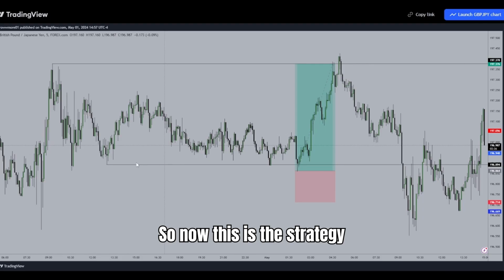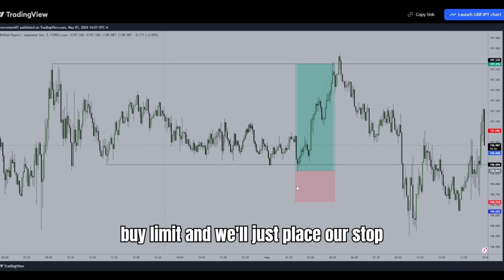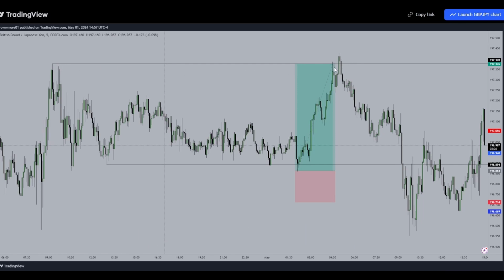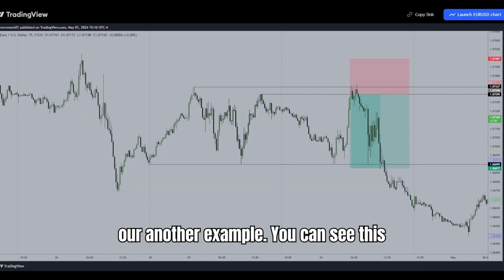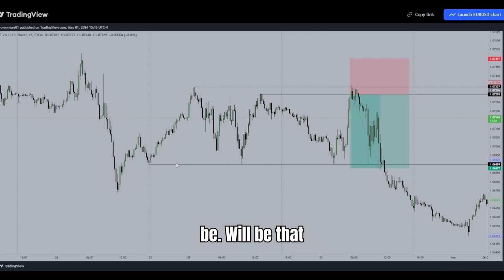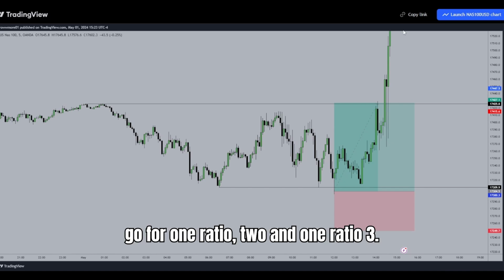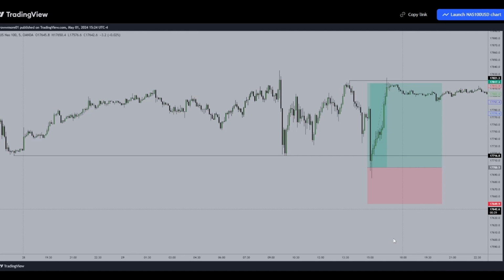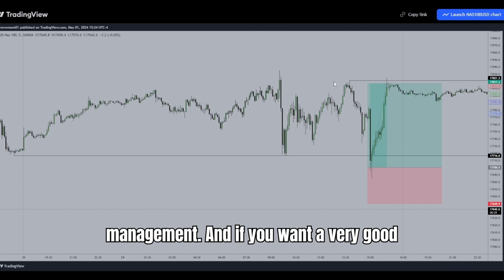Best Day Trading Strategy | Smart Money Concepts | ICT Trading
In this video, we delve into the world of trading using Smart Money Concepts (SMC) and Inner Circle Trader (ICT) strategies. If you're looking to learn how to make money consistently in the financial markets, you're in the right place.

Our comprehensive guide covers everything from understanding market dynamics to implementing effective trading techniques. Whether you're a beginner or an experienced trader, you'll find valuable insights and strategies to enhance your trading journey.

Join us as we explore the intricacies of ICT trading and Smart Money Concepts, providing you with actionable tips and strategies to boost your trading performance and achieve financial success.

Let's embark on this journey together towards financial freedom!